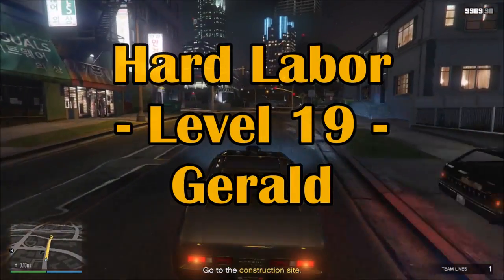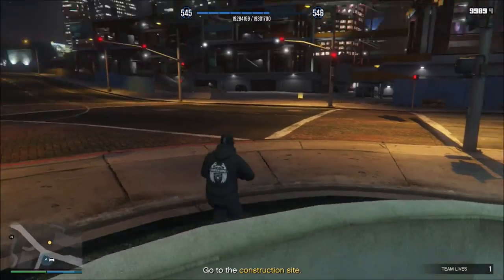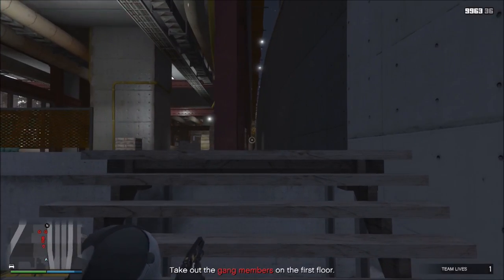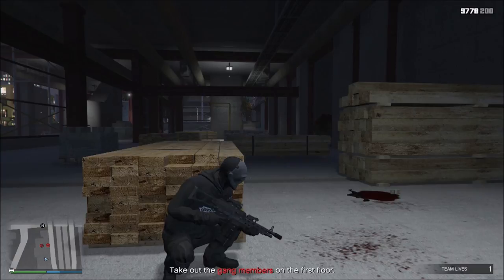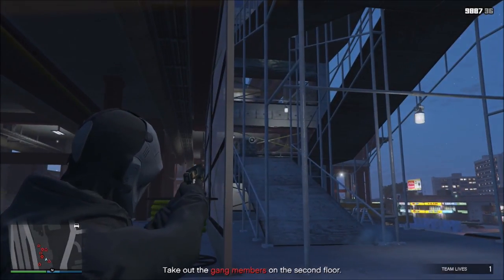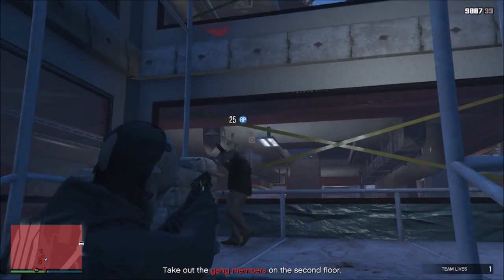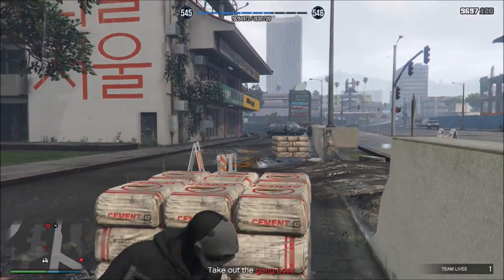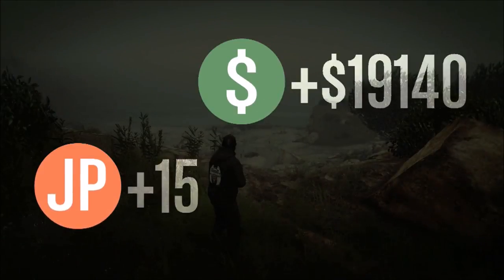GTA Online- Making Money Solo- Hard Labor- Max Cash and RP!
Today's video is a walk thru of th contact mission "Hard Labor" This is a level 19 mission available from Gerald.